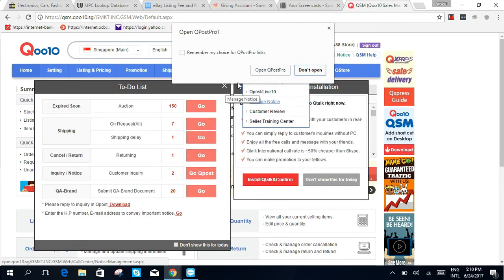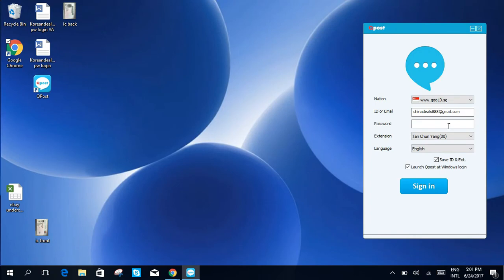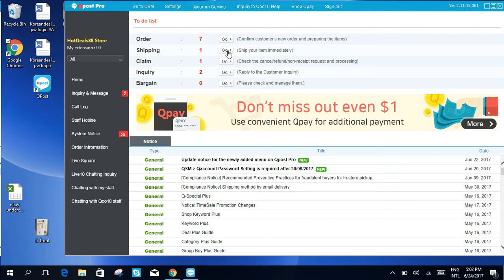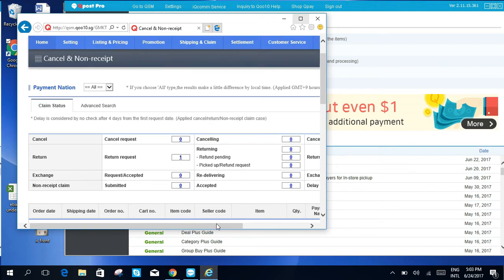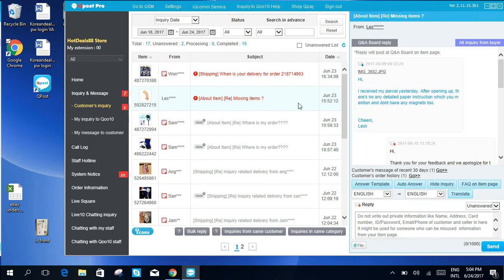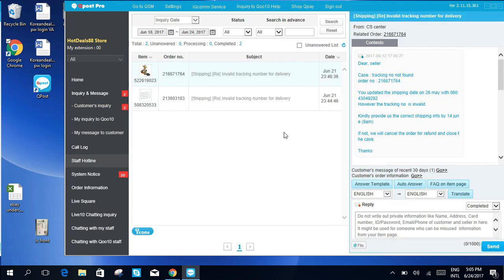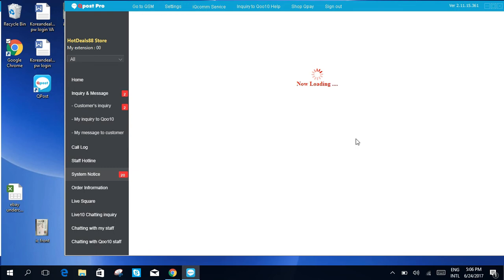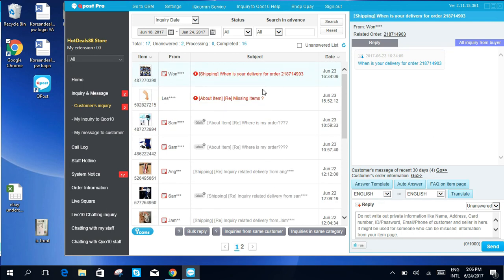Qoo10 Seller Tutorial For Qpost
In this simple tutorial, I am going to show you how to download and use qpost for all your customer service inquires for your Qoo10 store.